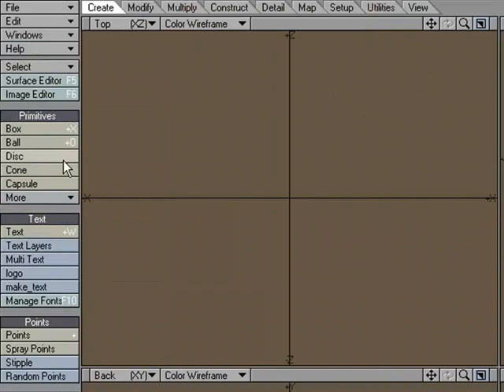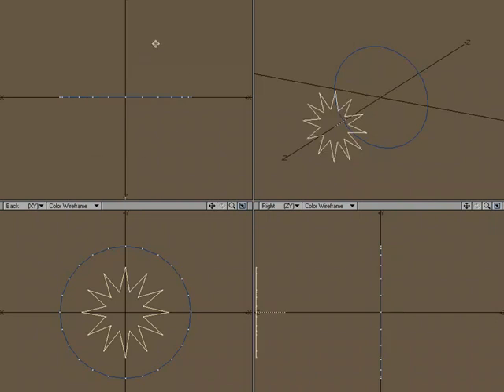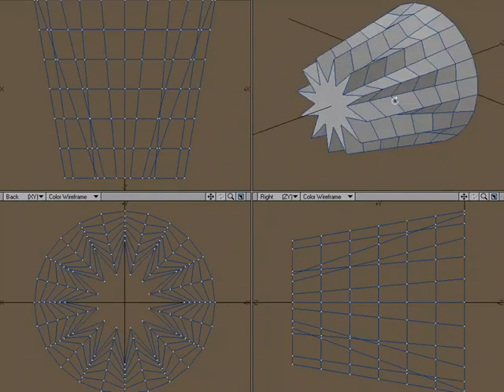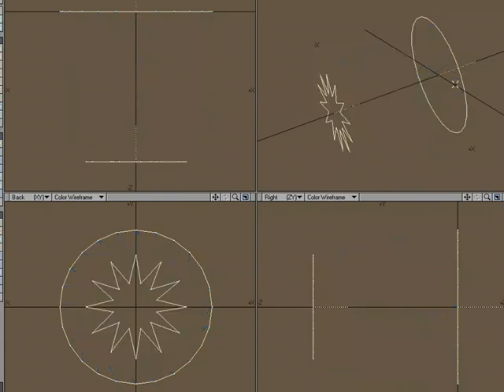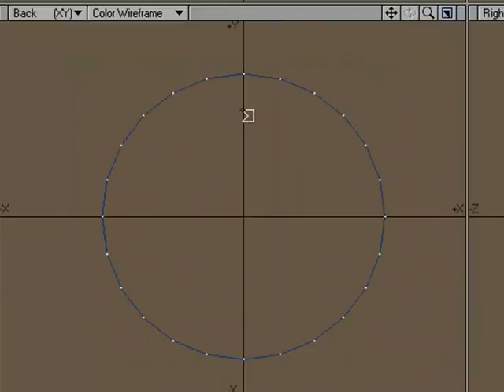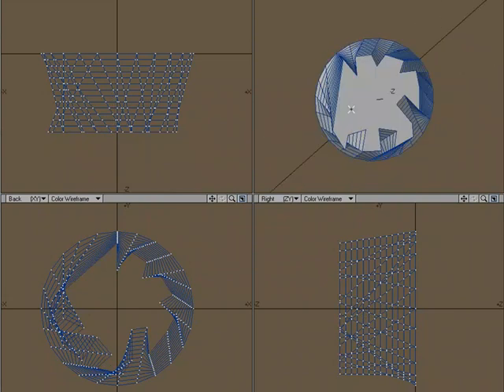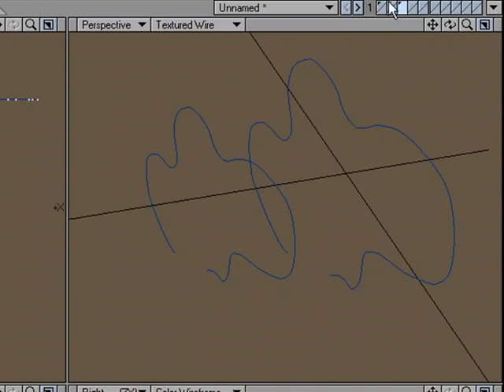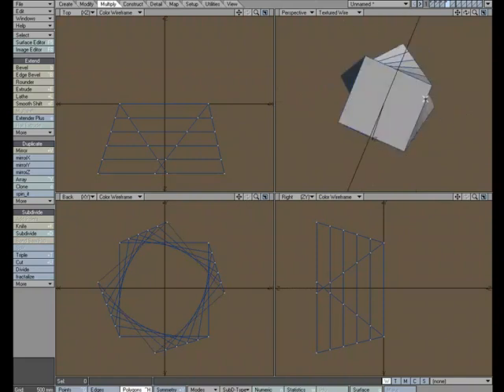2 - Modeling Tools - Multiply Tab - Introduction to the Morph Polygons Tool